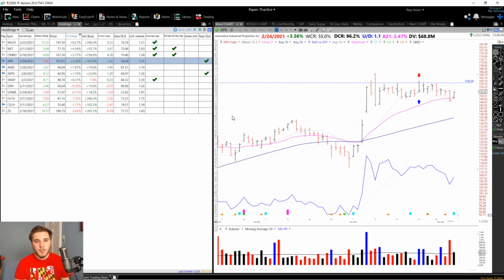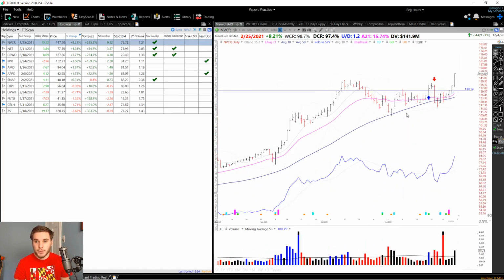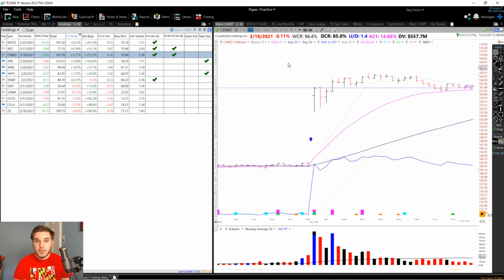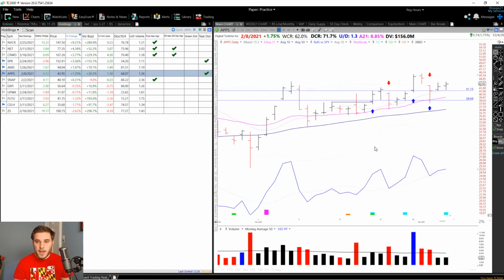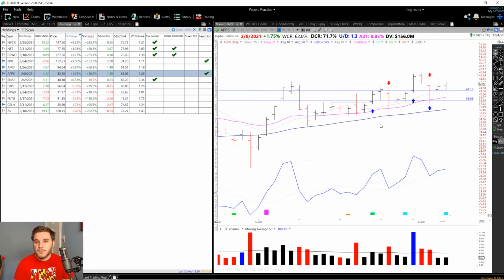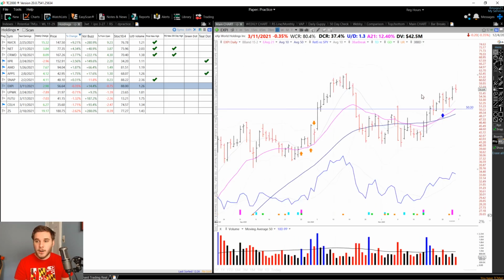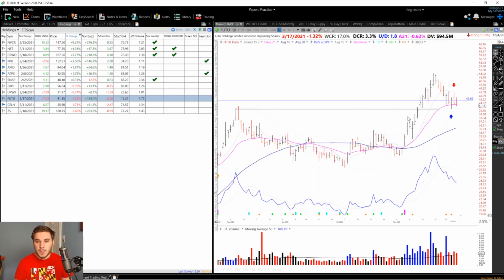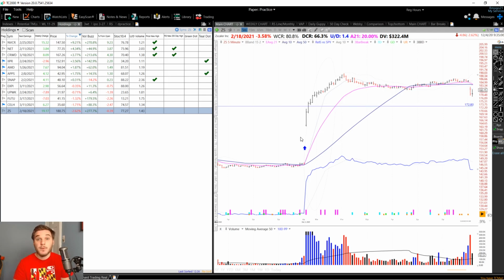Growth Stock Trading Summary | AMD APPS CELH IIPR CRWD EXPI FUTU NET NVCR SNAP UPWK ZS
Welcome back to another Weekly trade Summary. This one covers both this week and last week. Overall we saw strong moves up from the leading stocks. I traded AMD APPS CELH IIPR CRWD EXPI FUTU NET NVCR SNAP UPWK ZS.